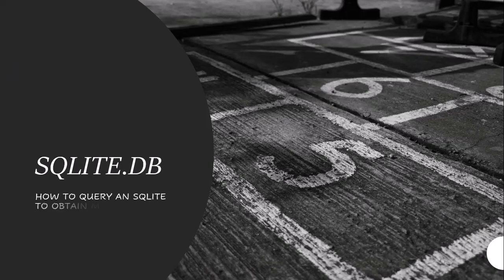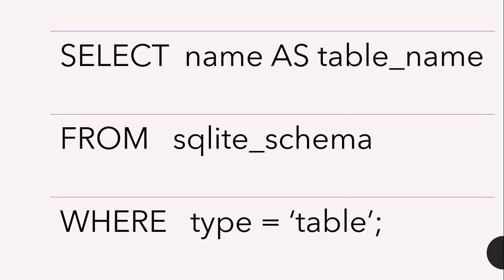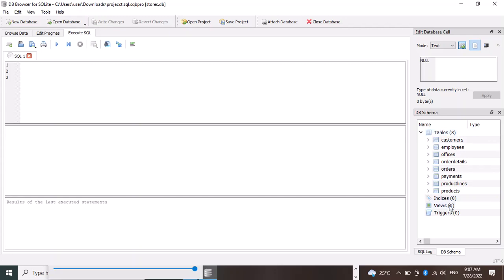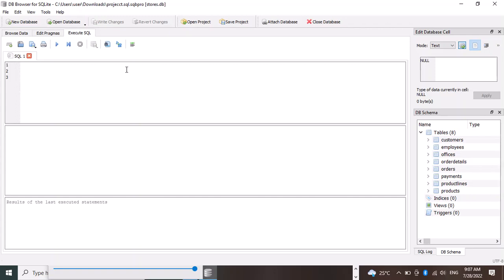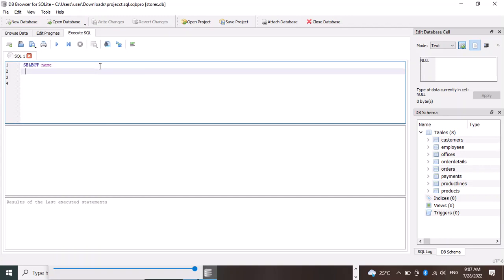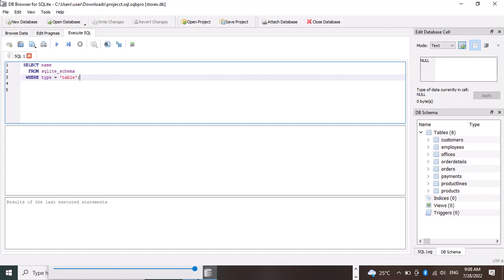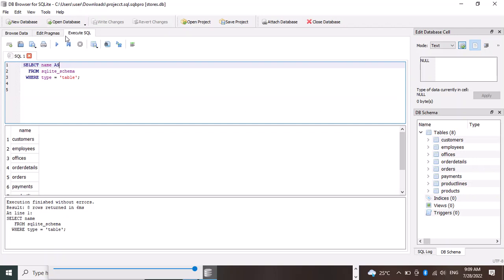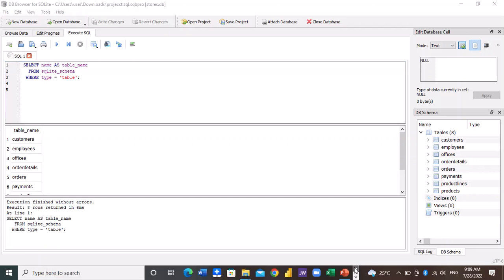In a single query, obtain multiple tables from SQLITE database.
This video shows you how to extract multiple tables from Sqlite database.